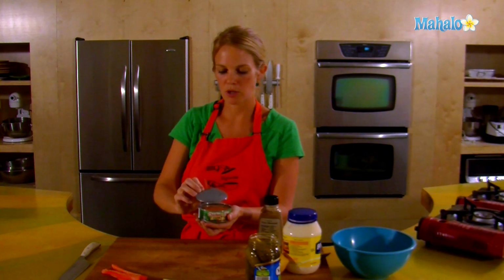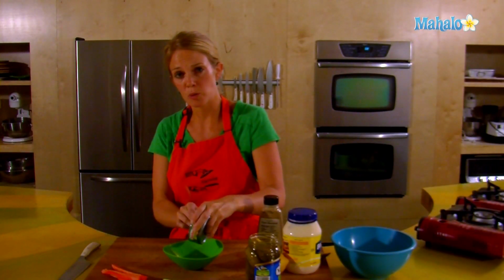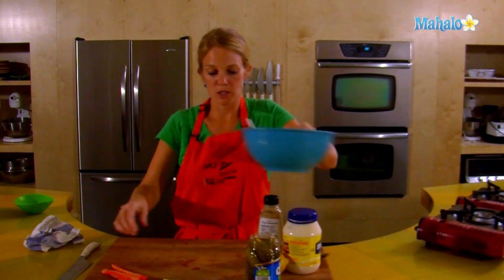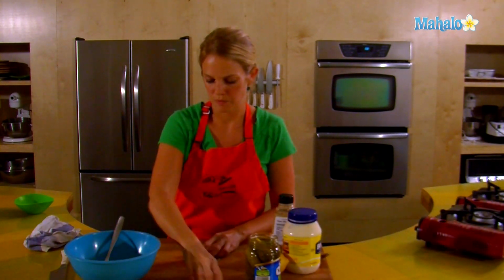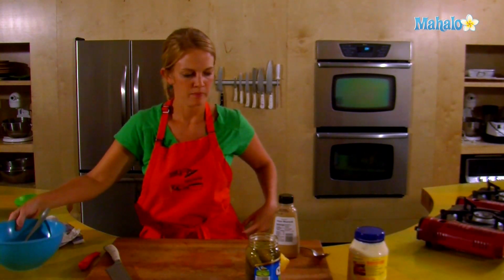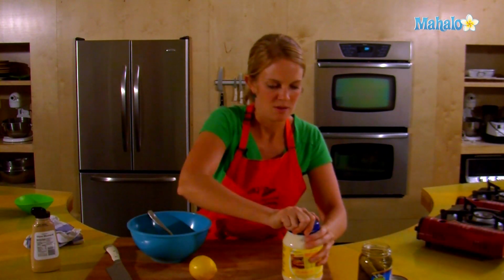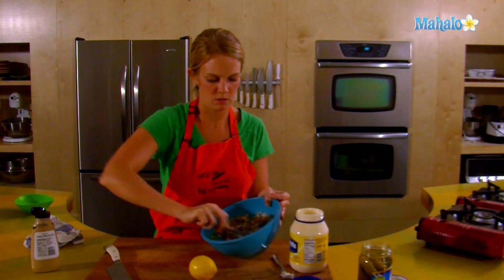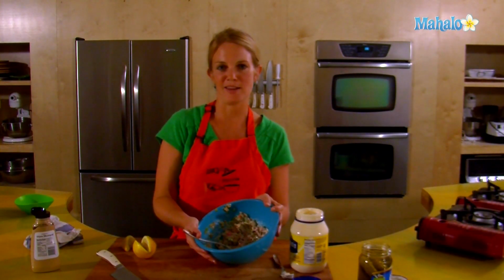How to Make Tuna Salad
The professional's at Hip Cooks teach a quick tutorial on how to make scrumptious Tuna Salad.
Looks Good!